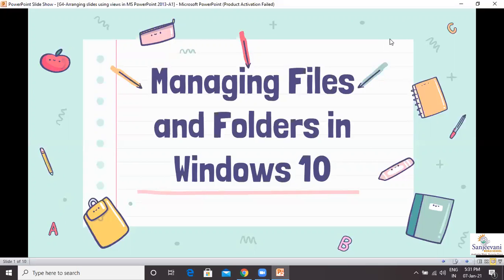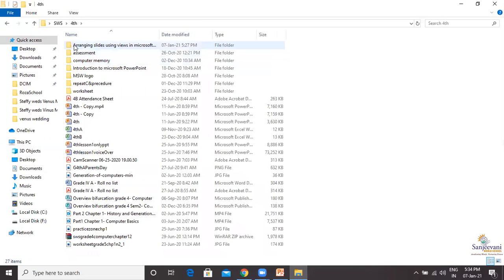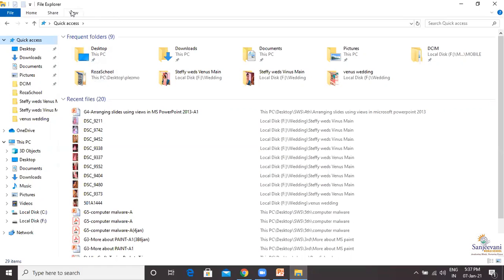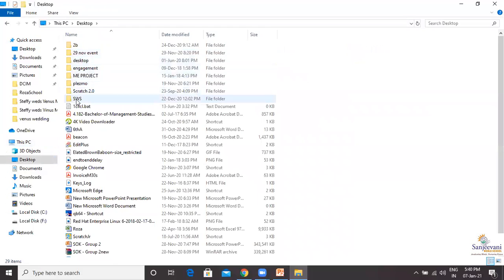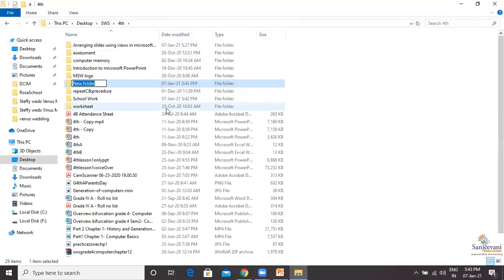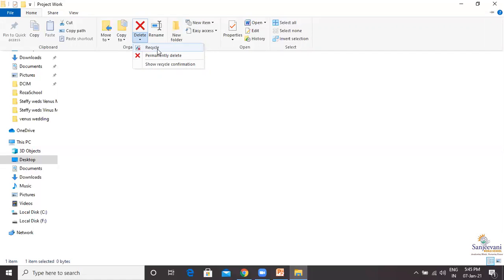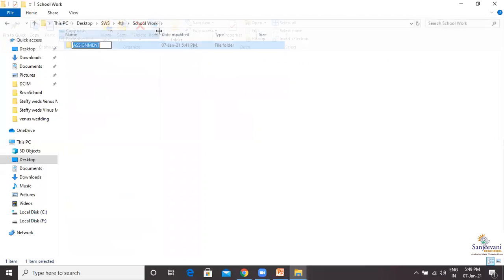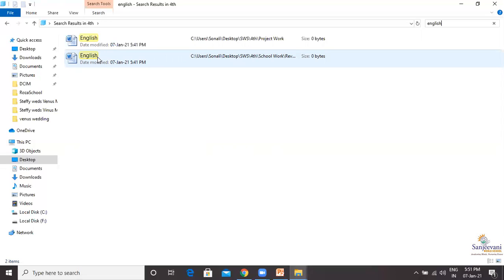Grade 4 Managing Files and Folders in Windows 10